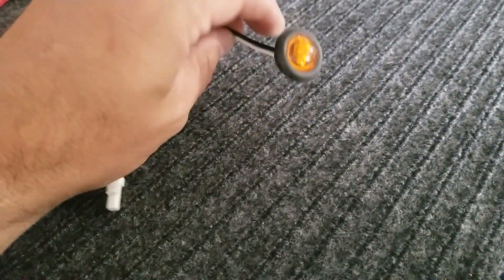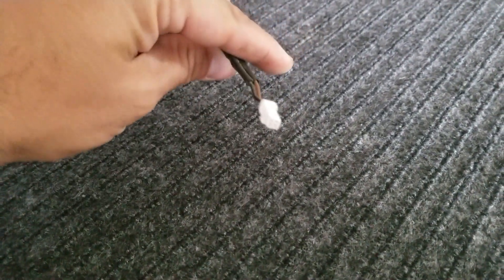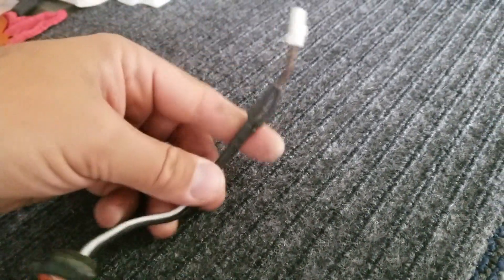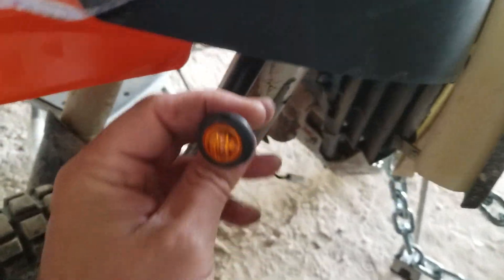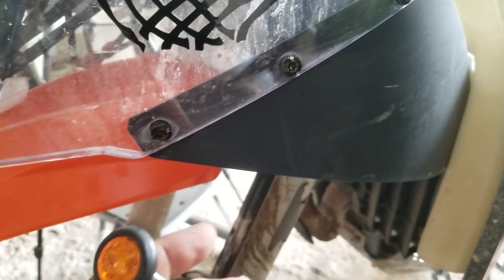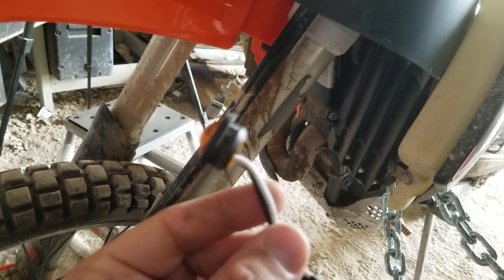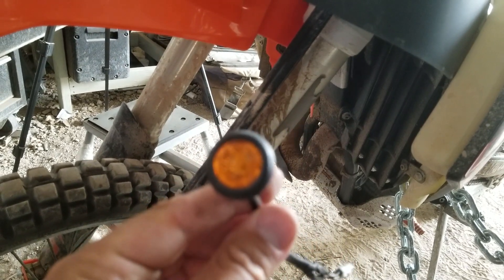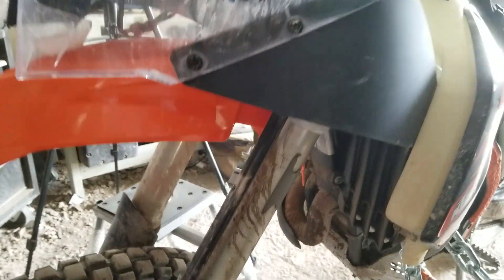KTM EXC 500 turn signals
Finally adding some turn signals to my KTM exc 500 that I hope will not break off